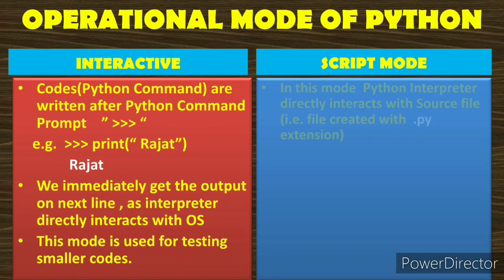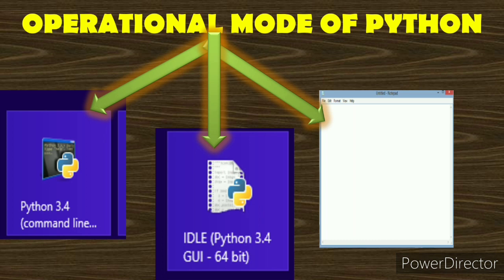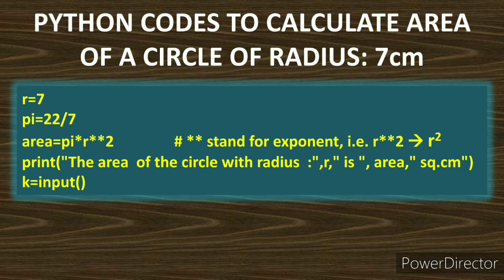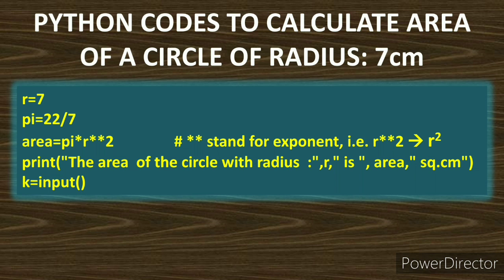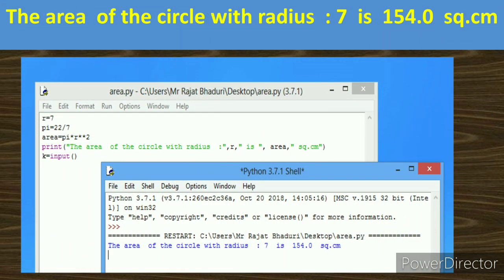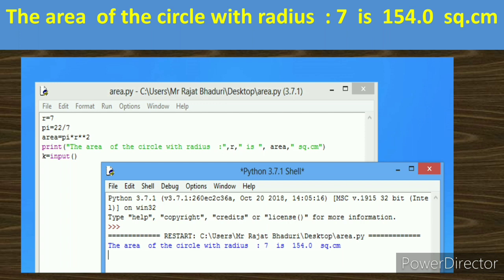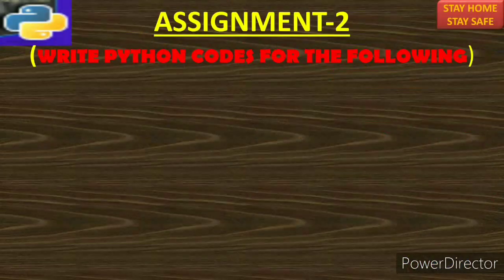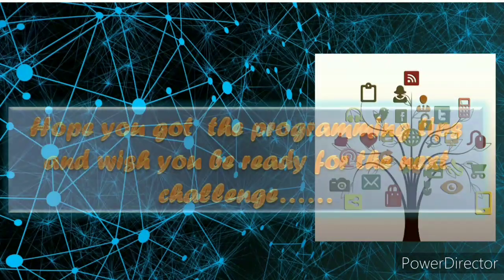Operational modes of Python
Very handy tools for Python coding. It is going to help you in testing individual command to complete program through Python Shell as well as Notepad. Best wishes.